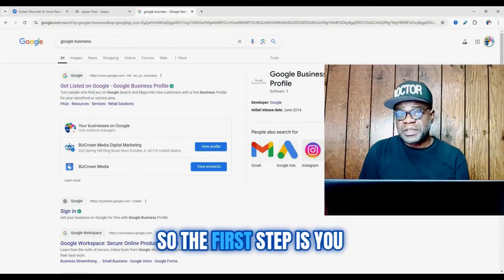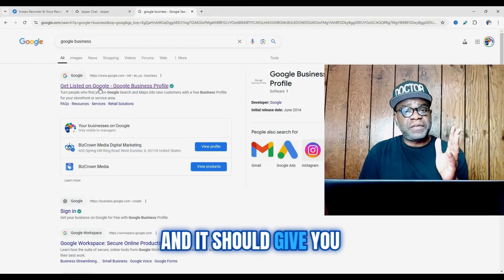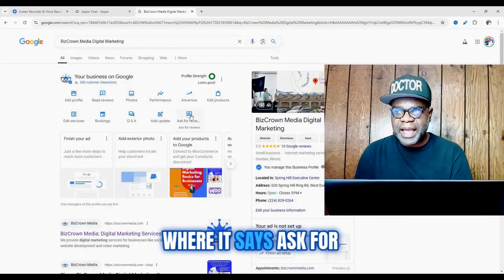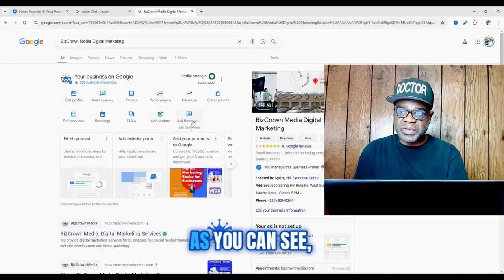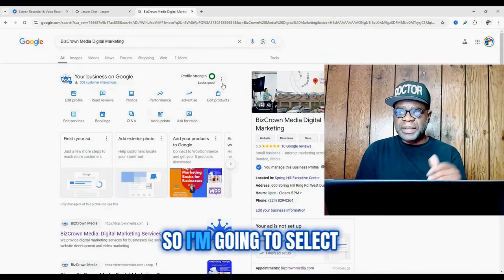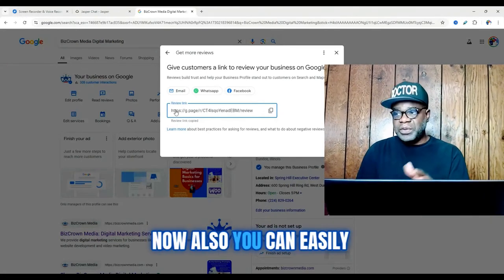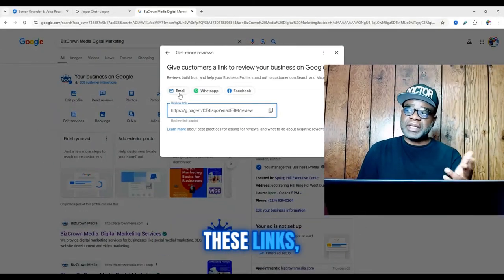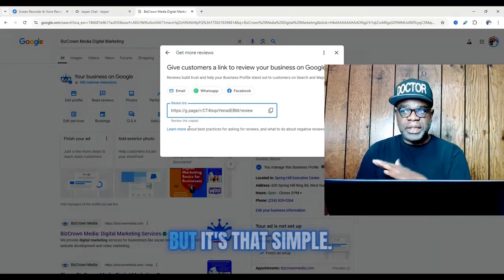How To Share Google My Business Review Link FAST!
Boost your business reputation by sharing your Google My Business review link quickly and effortlessly! In this video, learn how to navigate your Google Business profile, find the 'Ask for reviews' section, and copy your review link.

We’ll show you how to share it via email, Facebook, and WhatsApp in just a few clicks. Enhance your online presence today! 🌟